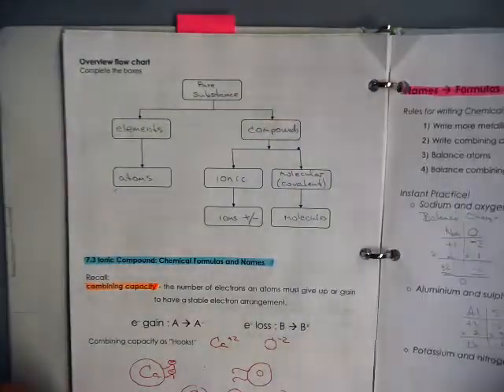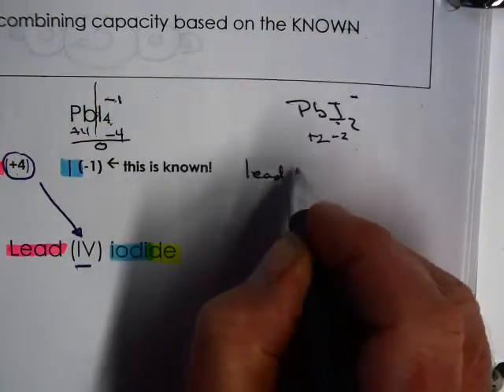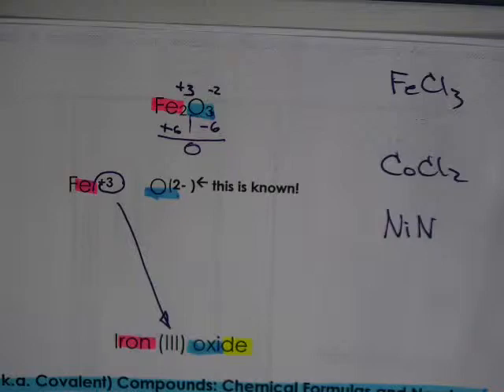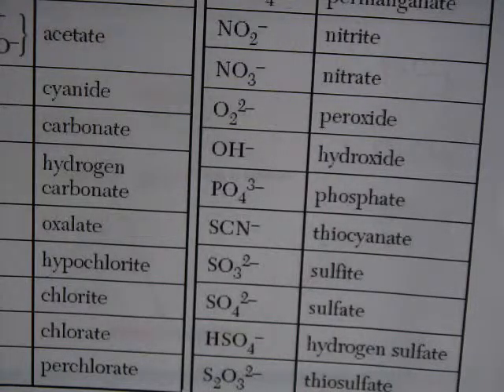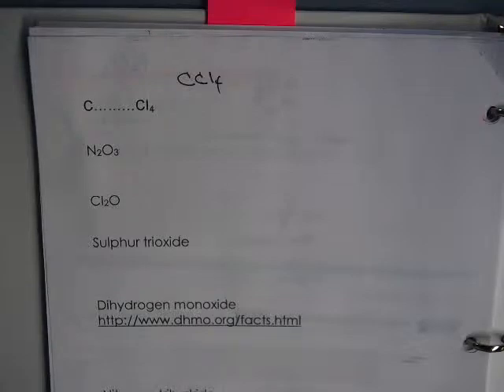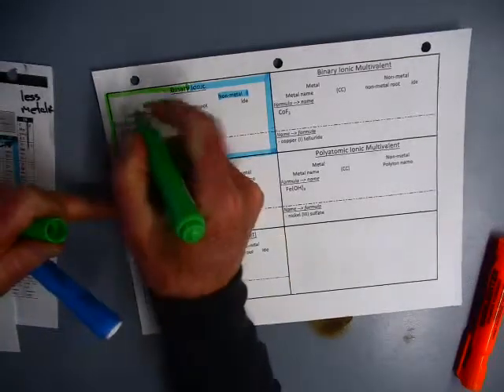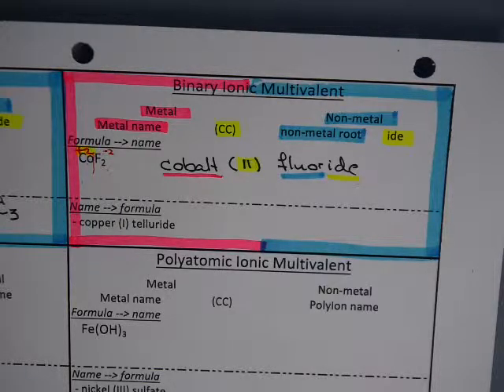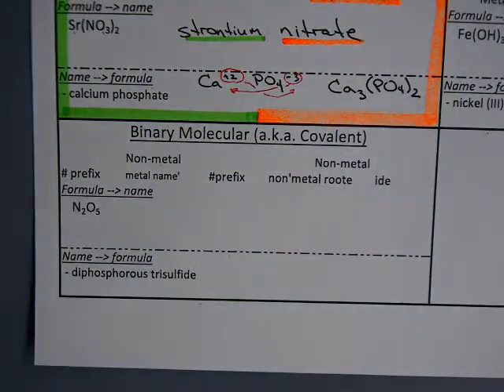Chapter 7.3/7.4 Naming Compounds